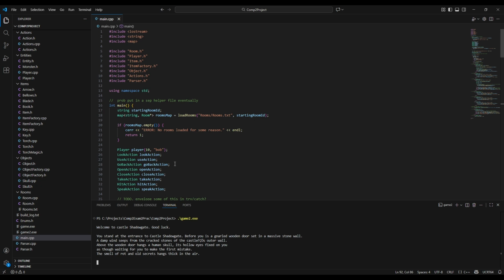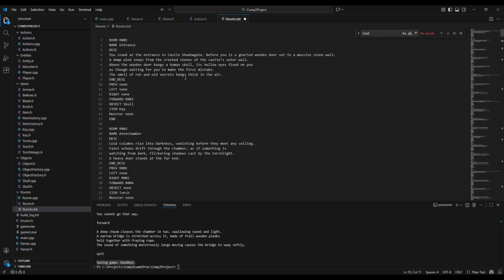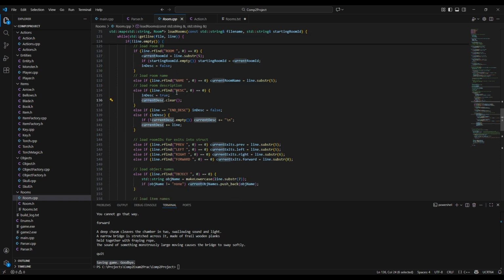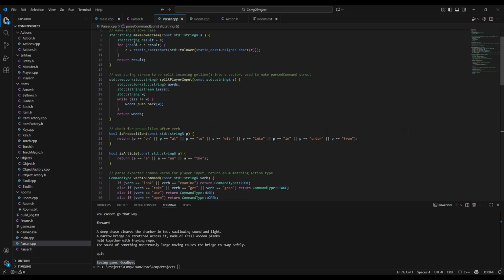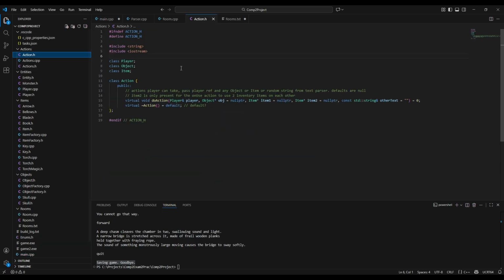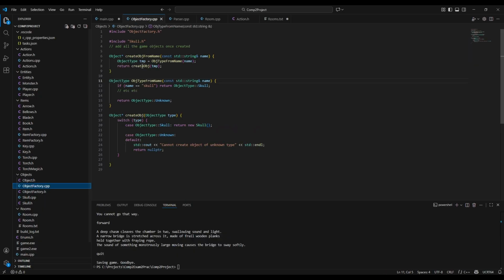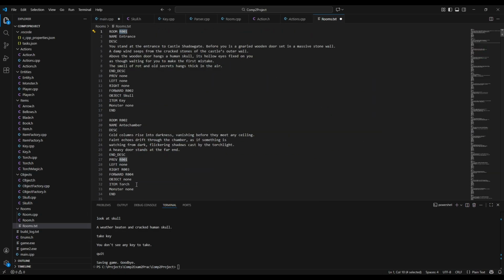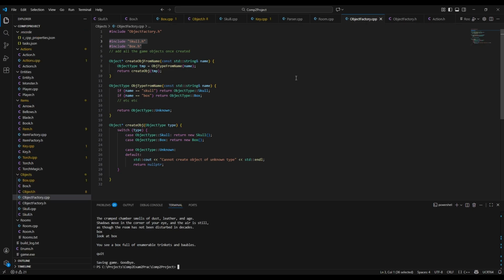Comp2Project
Video I had to make for my final project in Comp 2. I chose to remake the NES game Shadowgate as a text-only game ala Zork, but I only got so far as to make an MVP of the 1st room working.

Much of the logic and infrastructure is present to extend the game out to completion. Key things missing are logic/flags/states for direction blocking and/or riddles being solved.